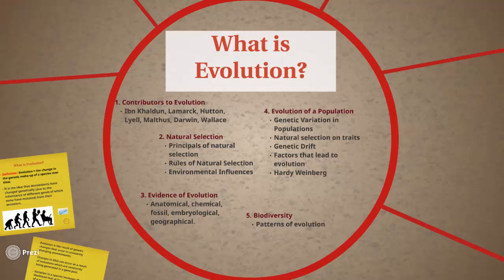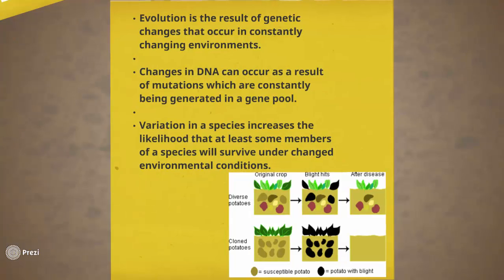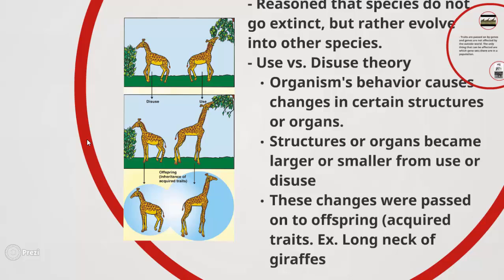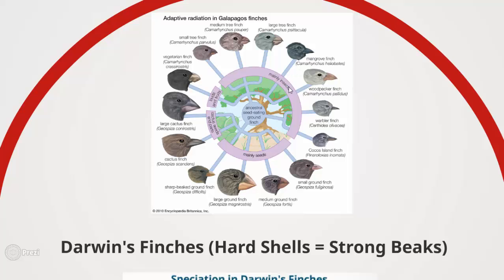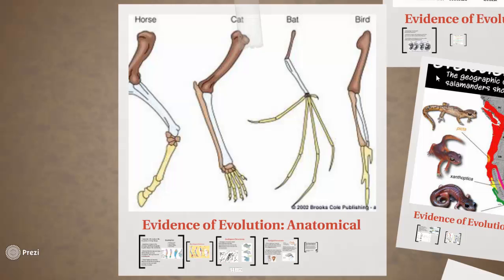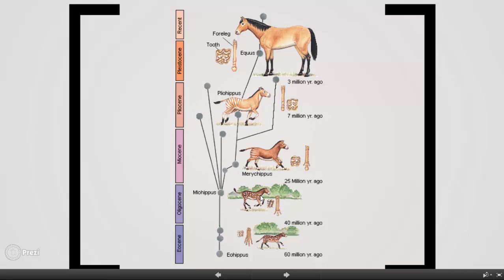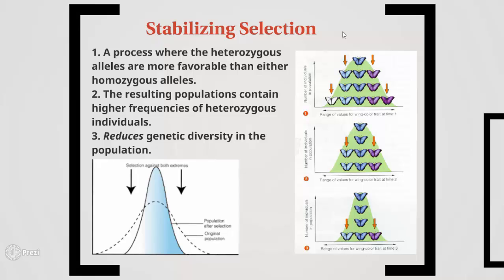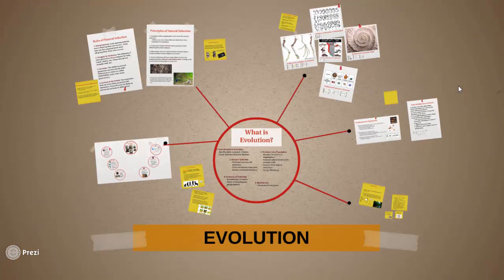8th Grade Evolution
8th Grade Evolution Lecture